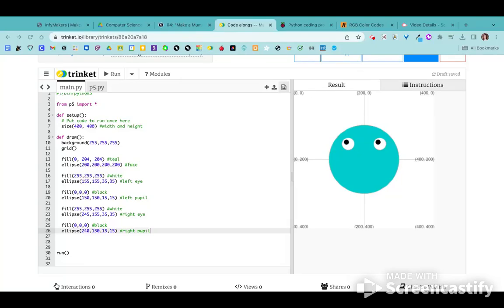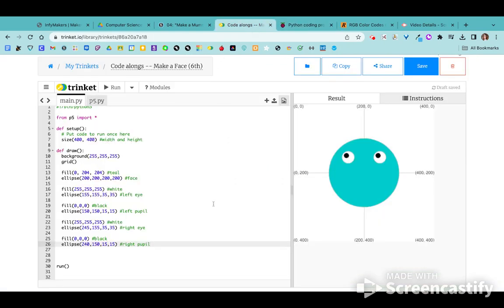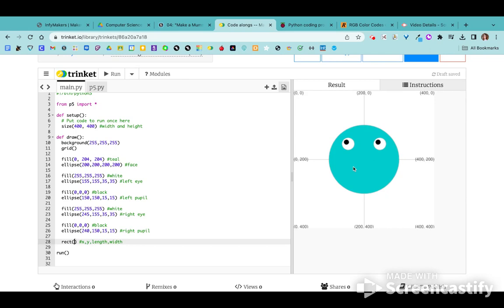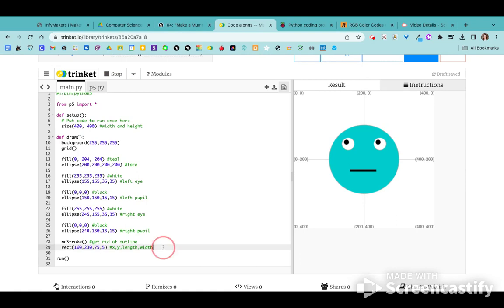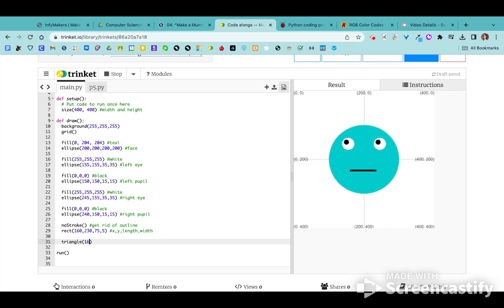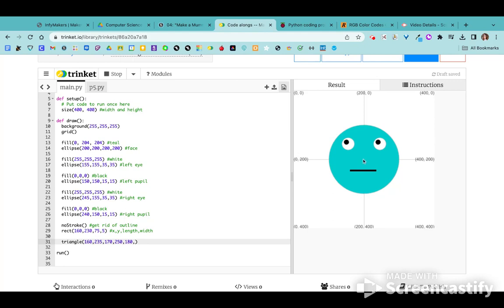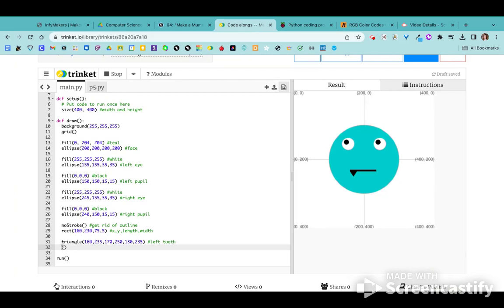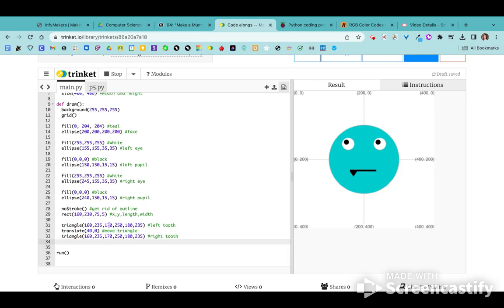Code a Mask (p5.js) -- teeth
Based on the RaspberryPi.org "Make a Face" project.